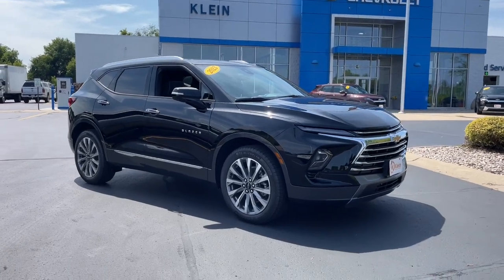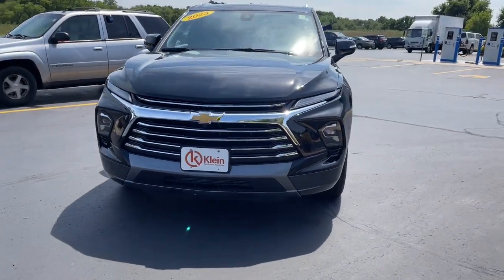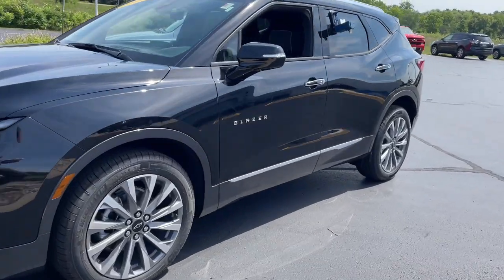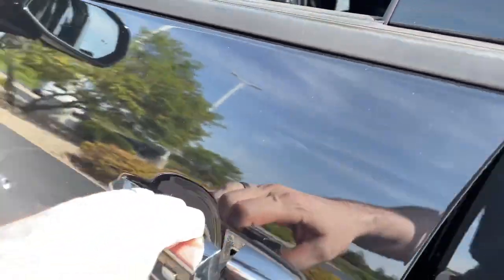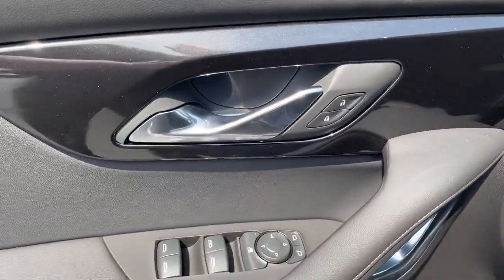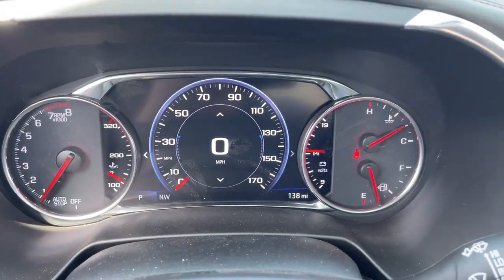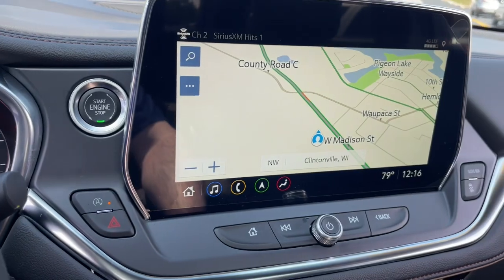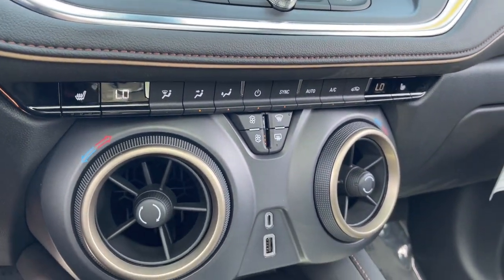2023 Chevrolet Blazer Clintonville, Shawano, New London, Appleton, Green Bay, WI 15233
Black New 2023 Chevrolet Blazer Premier available in Clintonville, Wisconsin at Klein Chevrolet. Servicing the Shawano, New London, Appleton, Green Bay, WI area.

$1,250 off MSRP!brbrBlack 2023 Chevrolet Blazer Premier 4D Sport Utility AWD 3.6L V6 SIDIbrbrBuy from the highest rated dealership in Northeast Wisconsin. Google rating of 4.5!!! Our non-commissioned sales staff members are paid to find you the right vehicle at the right price! Price includes all rebates and incentives. Please check with the dealership for eligibility. All prices exclude taxes, title, license, and service fees.$1250 - Chevrolet Consumer Cash Program. Exp. 10/02/2023